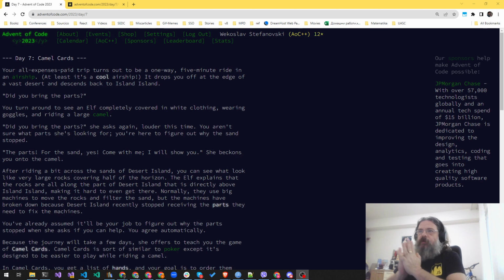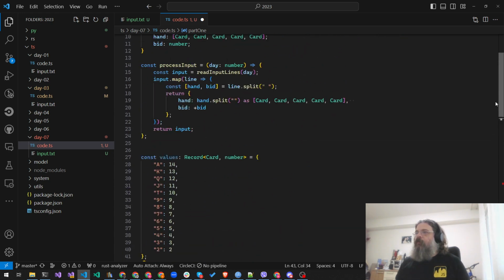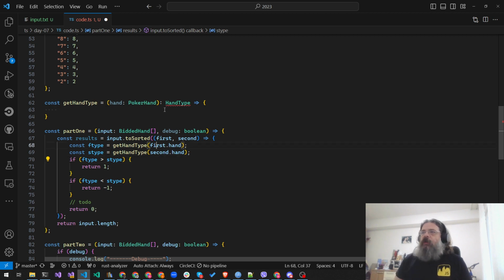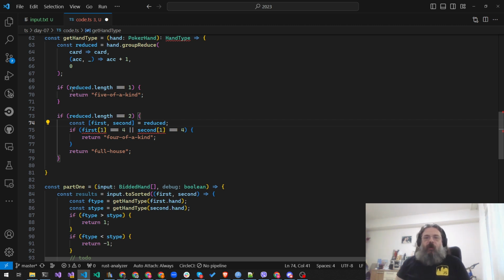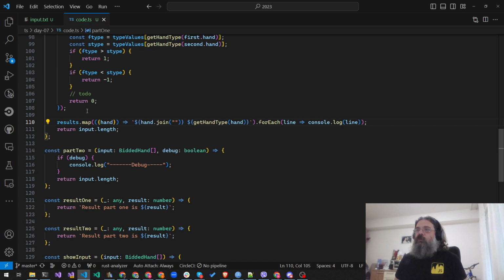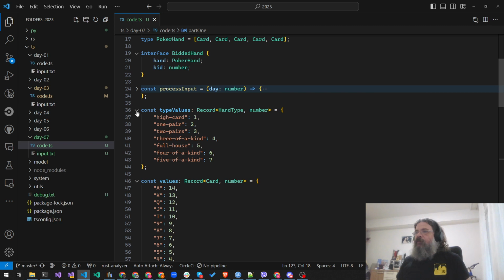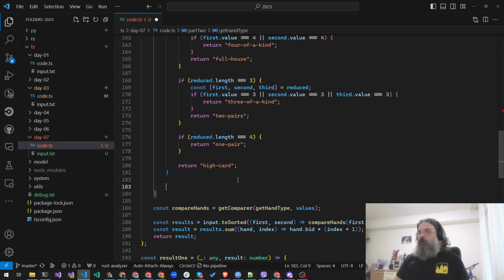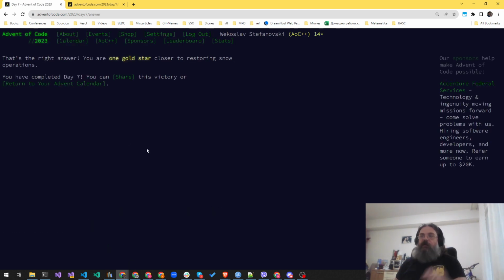Advent Of Code 2023 - Day 7 (Part I)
Day 7 - Lovely task, I feel I'll use it to test fresh developers in the years to come. It has everyday meaning, so everybody understands it, messy real-world logic, and lots of ways of doing it wrong. But, this time I actually got by on experience, and proper architecture, and both parts were easy and fun. Part II will have my favorite sorting optimization.